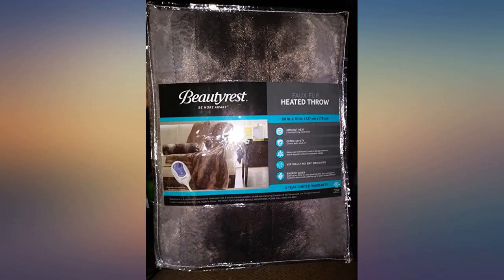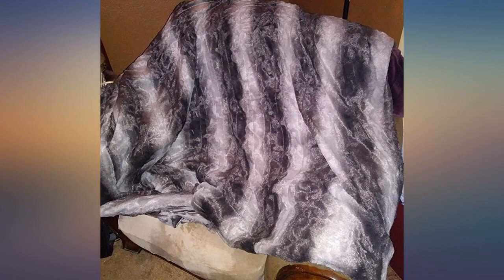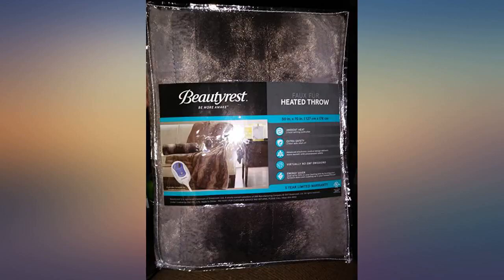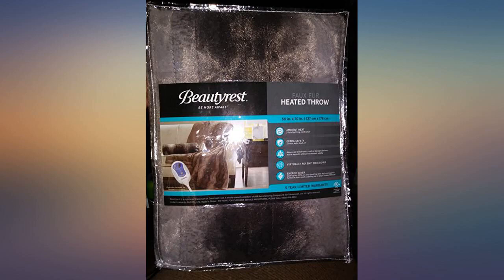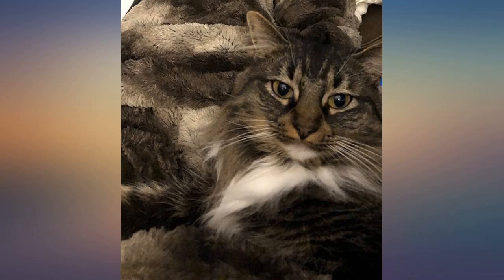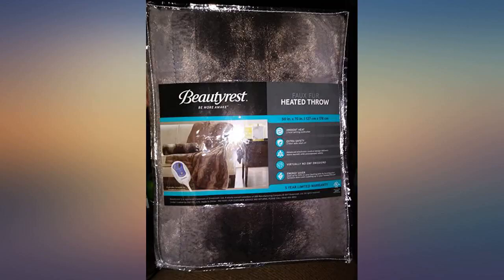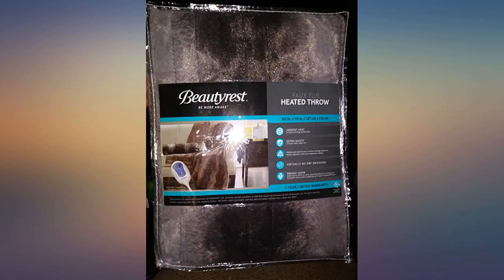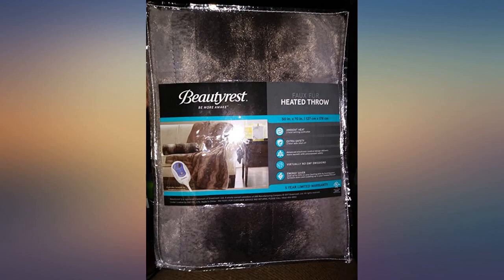Beautyrest Heated Zuri Electric Blanket Throw Ultra Soft Faux Fur Reverse to Mink review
Main Features:
Polyester. NEW TECHNOLOGY -- Our heated blanket utilizes state of the art Secure Comfort heated technology that adjusts the temperature of your throw based on overall temperature, spot temperatures and the ambient temperature of your room, ensuring a consistent flow of warmth. This unique technology also emits virtually no electromagnetic field emissions, so you can snuggle up with confidence. THERAPEUTIC RELIEF - 3 Heat levels to find your comfort zone of your plush electric wrap throw. Pre-heating feature allows our electric wraps to be snuggly warm before crawling into the covers. Our unique design helps you relief and sooth the pains on your shoulders. FABRIC – Super soft faux fur mink reverse to sherpa berber tip dyed accented fabric with premium pilling free fabrication. 50" x 70" oversize throw bigger than the usual 50" x 60" throw blanket , which fits very well when using on the couch , or in your bed or office.. ELECTRIC BILL SAVINGS - Along with the plush softness, these heated throw help save money. Compared to electric throw blanket or portable heated blanket, the 2 hours auto-shutoff function can save you electric bill if you accidentally forget to turn if off and gurantee more safty. Compatible with smart home outlet and automatic timer.. 5 Year Limited - That is 5 years of promise of savings and service. Please contact our customer service for assistant. Machine washable, just unplug the controller and toss it into the washing machine. You will get a clean and refreshing mattress pad after wash